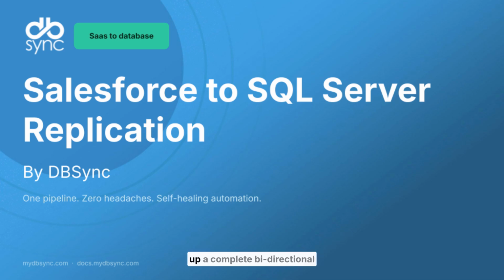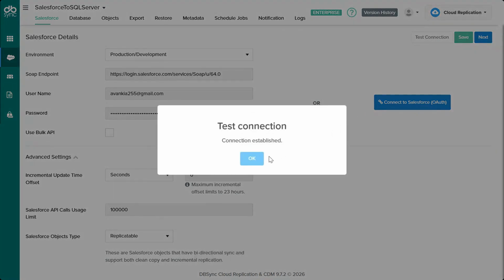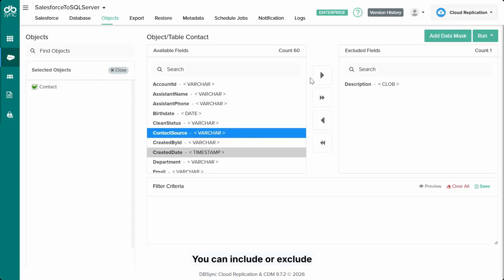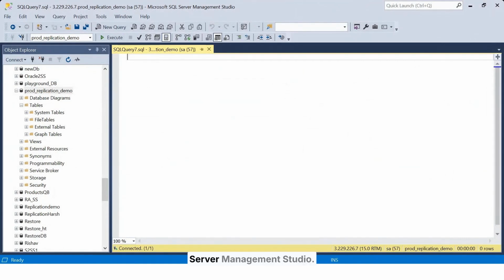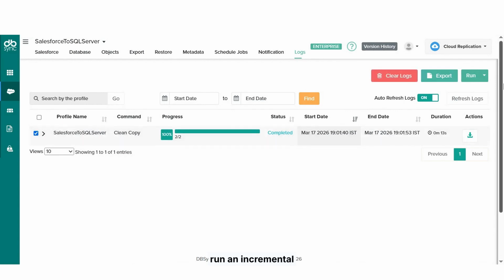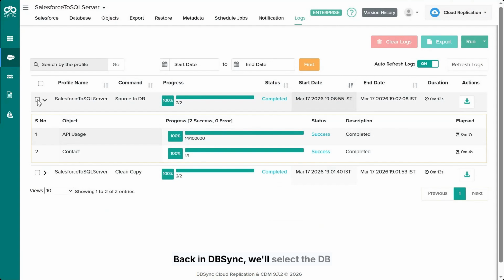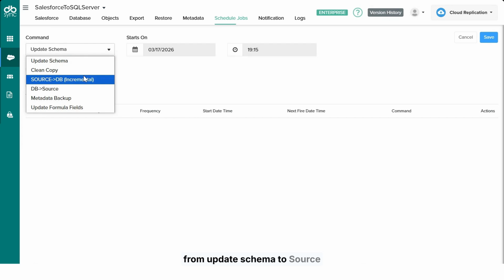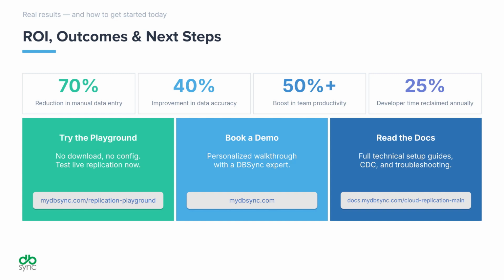Salesforce to SQL Server Replication Demo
This video provides a demonstration of DBSync cloud replication, focusing on setting up a bidirectional sync between Salesforce and SQL Server.

The following topics are covered:

Profile and Connection Setup:

Creating a new application profile and naming it within the dashboard.
Configuring Salesforce connection details, including environment type (production or development), SOAP endpoint URL, and authentication methods like username/password or OAuth.
Configuring SQL Server connection details, such as host IP, port 1433, database name, and schema.
Utilizing advanced settings like API call usage limits and setting Salesforce objects to "replicatable" for both clean copy and incremental sync.

Object and Field Selection:

Selecting specific Salesforce objects for replication, such as the "contact" object.
Choosing which individual fields to include or exclude from the sync process.

Replication Methods:

Clean Copy: Performs a full data transfer by wiping the target table and bringing over a fresh copy of all data.
Incremental Sync (Source to DB): Only picks up and transfers records that have changed since the last sync.
Bidirectional Sync (DB to Source): Pushes changes made directly in the SQL Server database back to Salesforce using a specific flag to identify modified records.

Monitoring and Automation:

Using the logs tab to monitor job progress and completion in real-time.
Setting up email notifications for process starts, completions, or errors, with granular control down to object and field level changes.
Automating sync jobs using flexible scheduling options, including daily, weekly, or custom intervals via cron expressions.

Business Benefits:
Reducing manual data entry by 70%.
Improving data accuracy by 40%.
Saving approximately 25% of developer time annually.

0:00 - Introduction to DBSync cloud replication.
0:15 - Configuring Salesforce connection details (SOAP endpoint, authentication, and advanced settings).
1:11 - Setting up the SQL Server database connection (Host IP, port 1433, and schema).
1:47 - Selecting Salesforce objects and specific fields for replication.
2:20 - Overview of replication methods, including clean copy and incremental sync.
2:41 - Real-time job monitoring via the logs tab.
3:09 - Verifying replicated data in SQL Server Management Studio.
4:02 - Demonstrating incremental sync from Salesforce to the database.
4:54 - Demonstrating bidirectional sync from the database back to Salesforce using the DBSync flag.
5:50 - Setting up granular email notifications for process status and data changes.
6:16 - Automating replication using scheduled jobs and cron expressions.
7:19 - Business benefits and customer results (reduction in manual entry and improved accuracy).
7:32 - Resources for live demos, walkthroughs, and technical documentation.